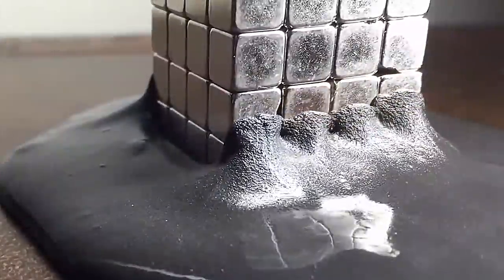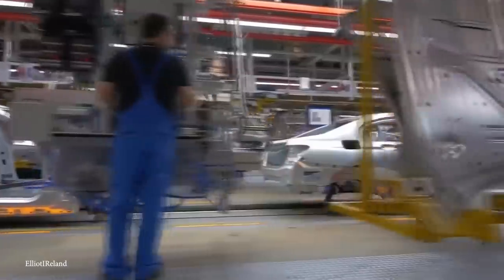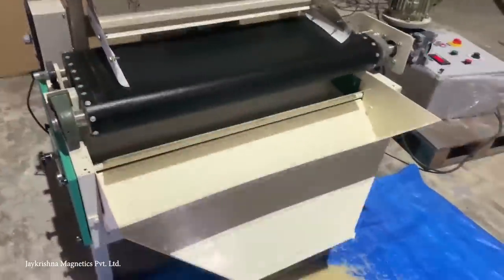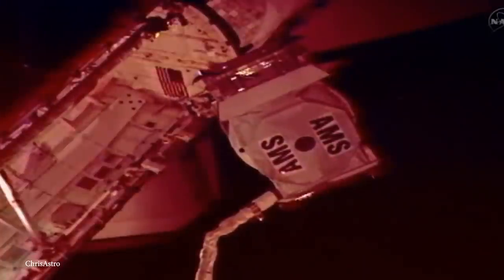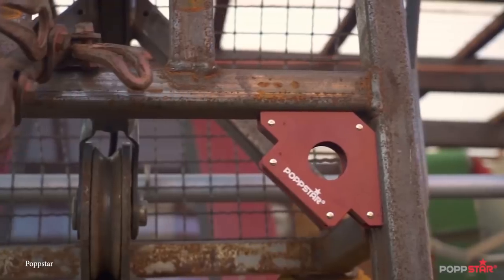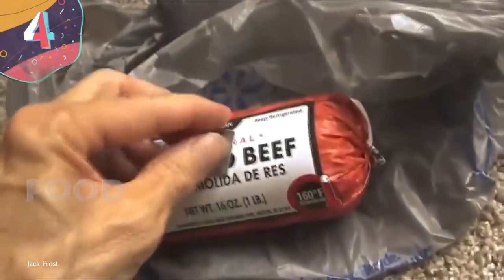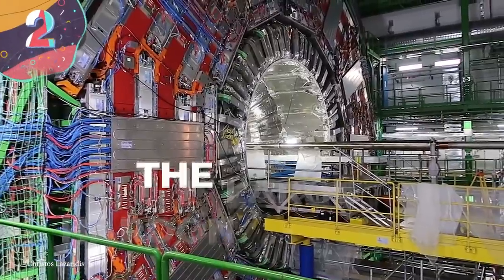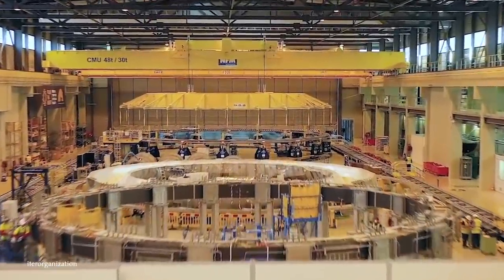15 AMAZING MAGNETIC MACHINES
From superfast trains, to industrial mining cranes, these machines use powerful magnets to get the job done. Here are the top 15 most amazing machines that use magnets.